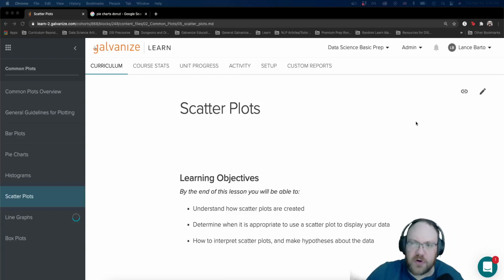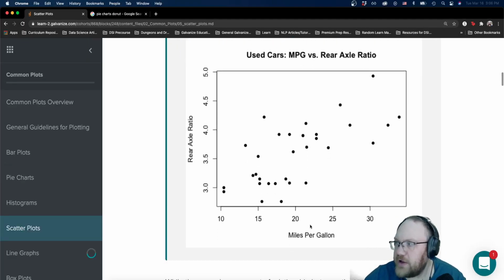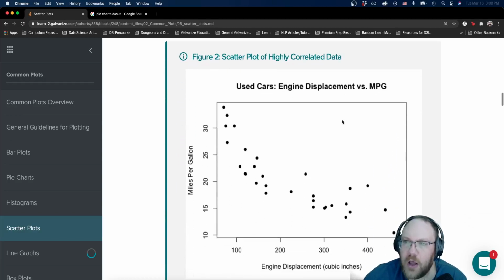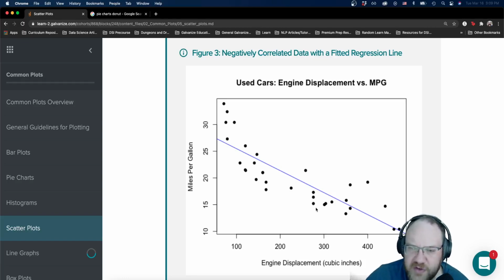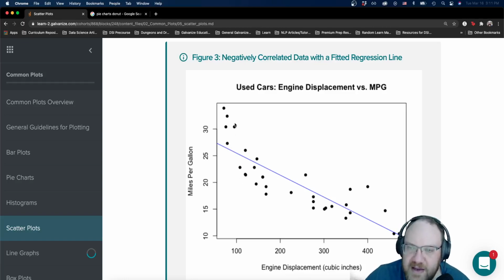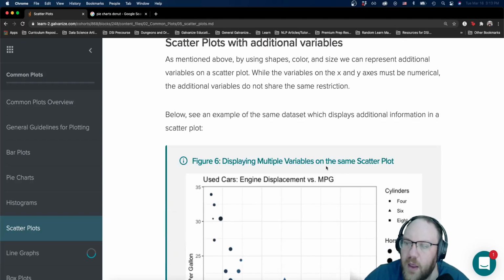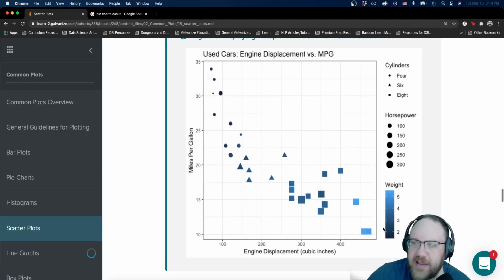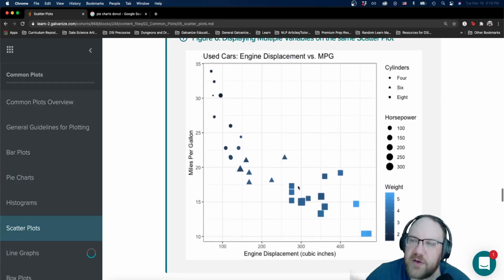How to use and interpret scatter plots - Intro to probability and statistics with Python